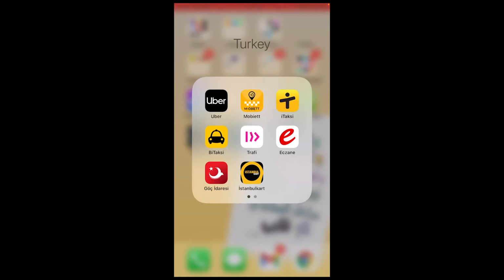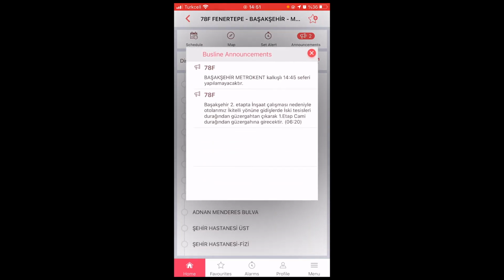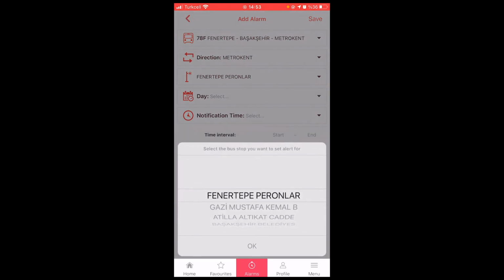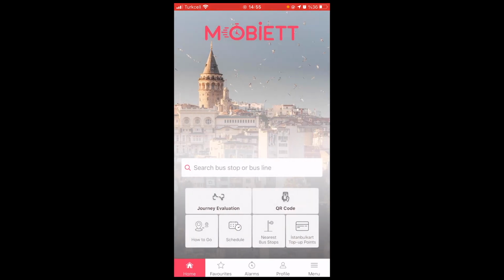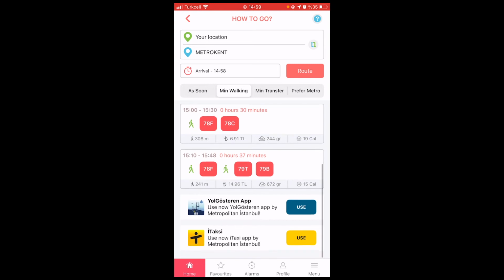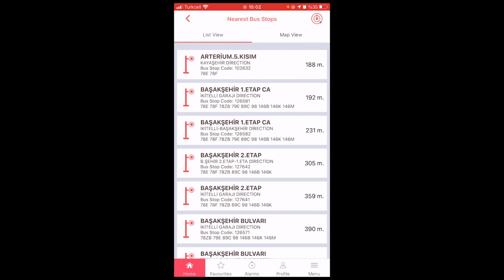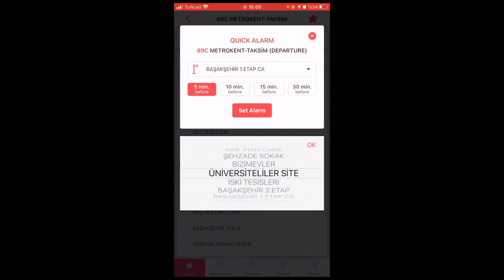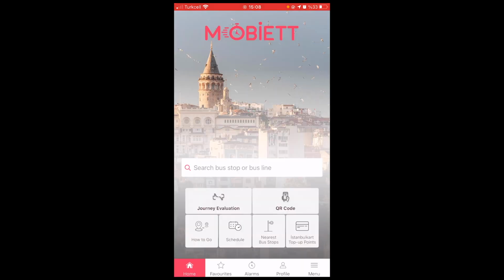Istanbul Public Transport: Mobiett App - A MUST know for all living in Istanbul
My NEW Website where you will find Free Ebooks, Turkish Resources, and Course is this: ➡️ Living in Istanbul? or just there for a visit, you should definitely find a guide to help you go around this big city without being lost.

In this video, I have talked about MOBIETT app. How to find the right route, which bus stop, which bus number, how to set a reminder(within the app), and if you use a bus or more frequently, how to save that bus route in the favorites sections.

Make sure to watch it till the end, to know all the details for using this app.

👉 "Guess the word" app which is will help you memorize more Turkish words

If you know someone who will benefit from this channel, spread the word 📣 and share my videos with them.